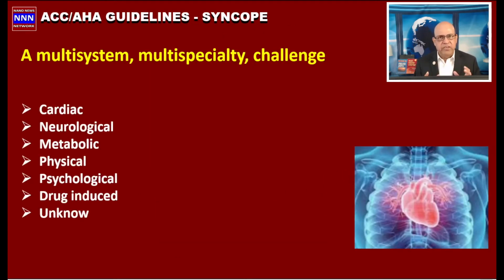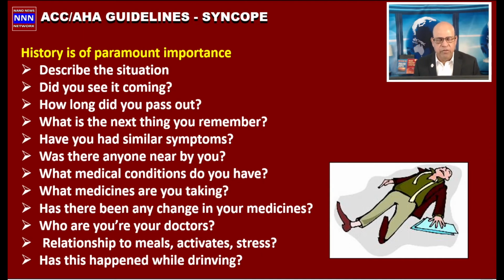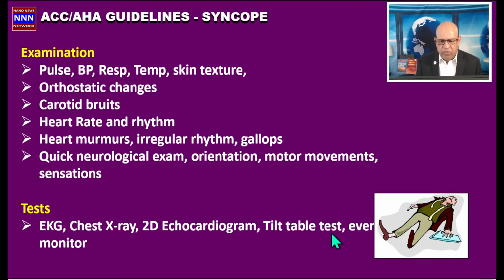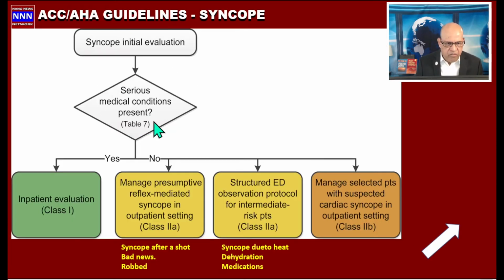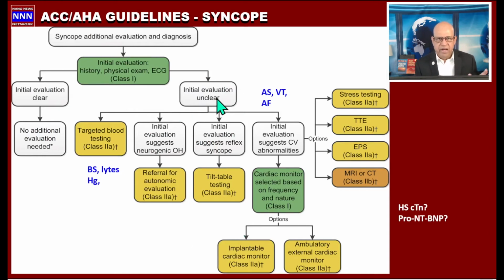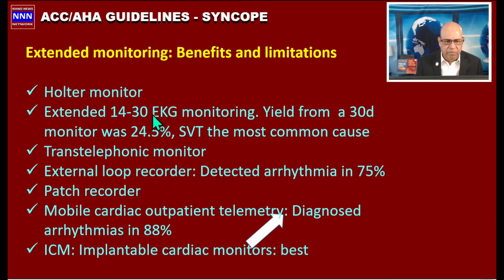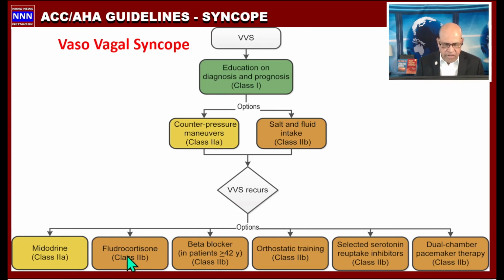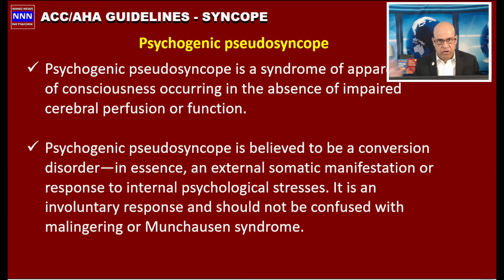ACC AHA Guidelines 2017 Syncope Diagnosis and Management Dr. Nik Nikam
Syncope, bradycardia, bleeding, vaso, vagal, neurogenic, tilt table, pass out, low blood pressure, postural hypotension, orthostatic, changes, stroke, pe, aortic, dissection,
Cardiology, board, review, 2022,

ACC AHA ESC Guidelines are explained and simplified for bedside management.